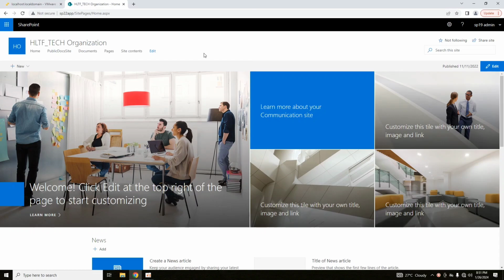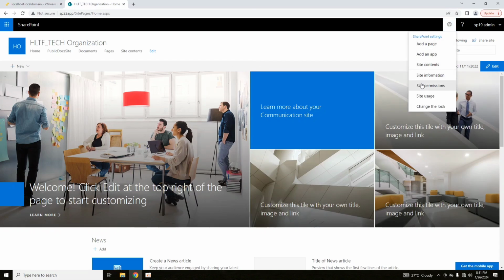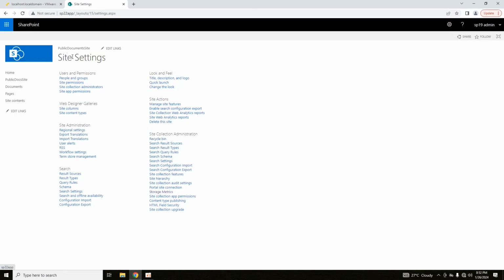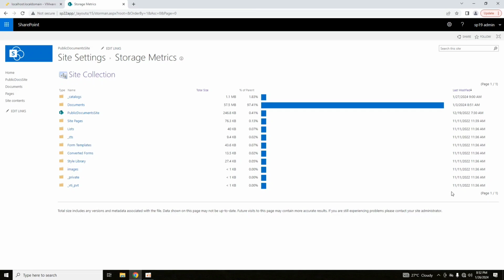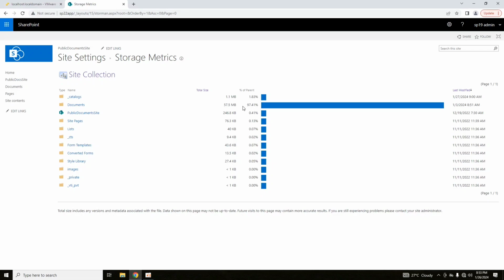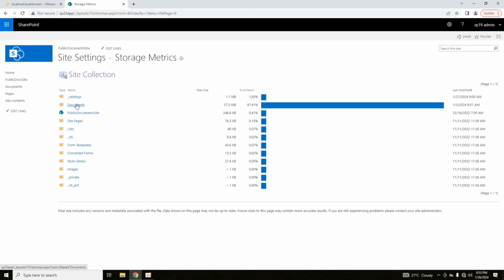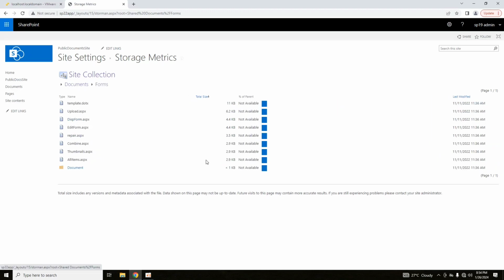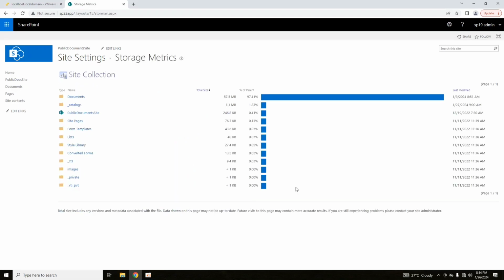Storage Metrics in Microsoft SharePoint modern Site collections onpremise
Storage metrics in Microsoft SharePoint Modern sites are graphical analytics of data store in document libraries or in sharepoint site collections. Storage metrics are very helpful when the magnitude of data is large.